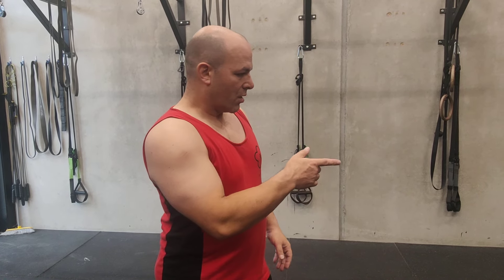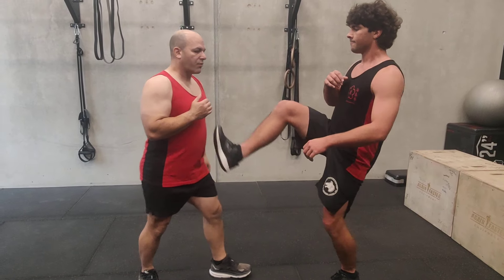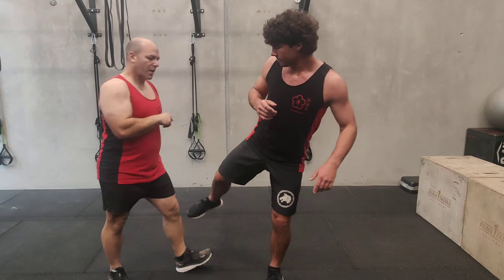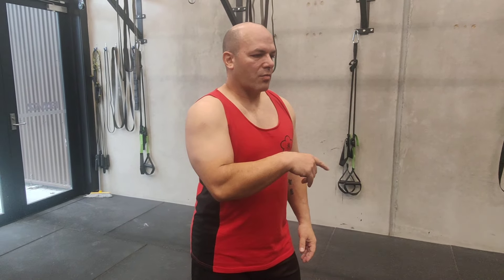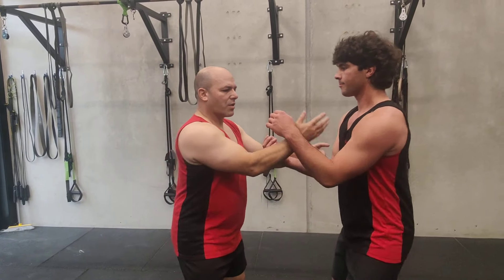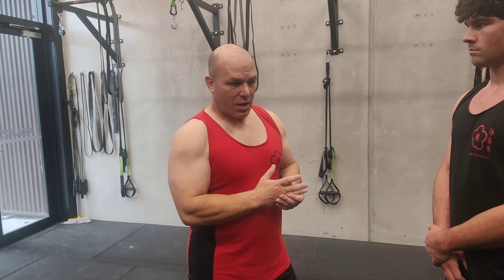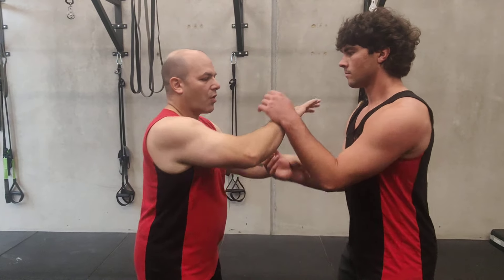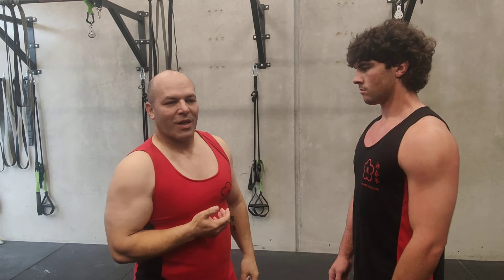Internal Wing Chun Exposed Series Part 2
In this video Alan Orr answers some questions about his first video in this new series of you tube videos on Wing Chun Internal Exposed.